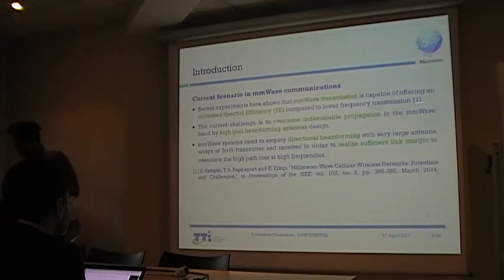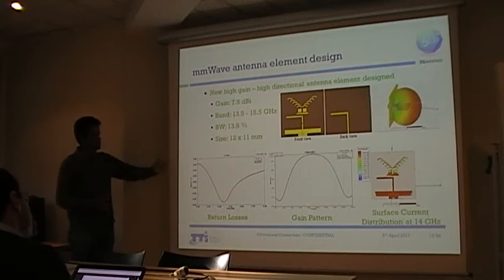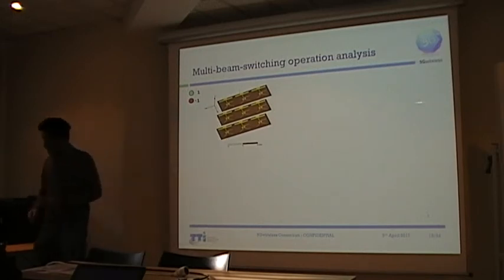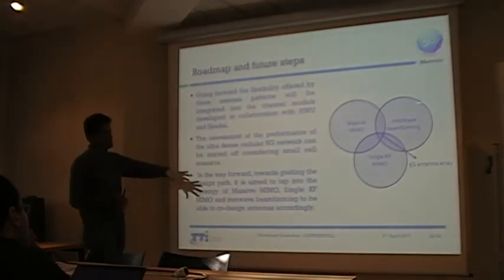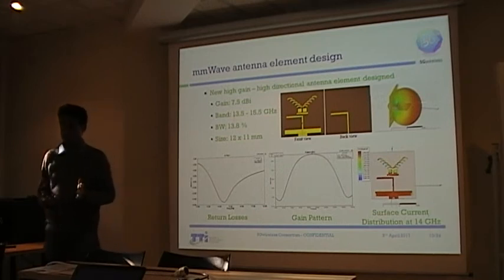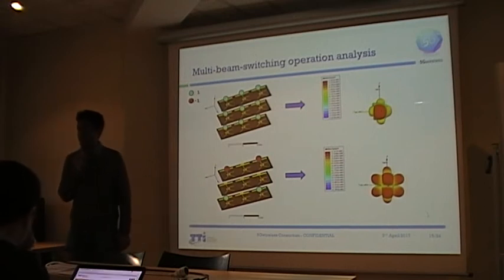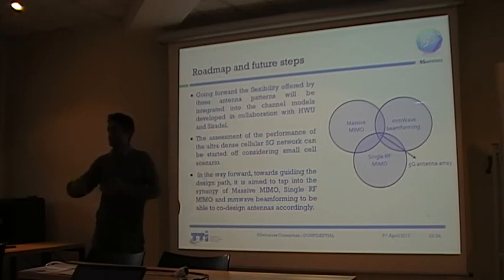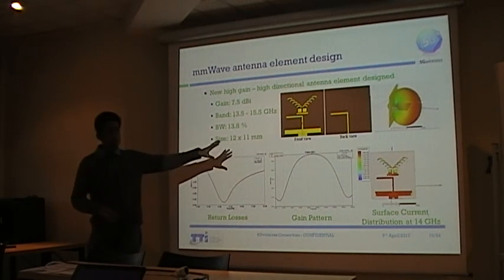Complementary Courses - Day 1 - ESRs giving presentations - Vedaprabhu Basavarajappa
- The joint 5Gwireless & 5Gaura training event on “Writing Scientific Papers and Giving Technical Presentations” encompasses three teaching modules:
- Giving technical presentations
- Writing scientific papers
- Scientific writing (Latex).  -

~ April, 3rd, 2017 - ESRs Giving Technical Presentation - Vedaprabhu  Basavarajappa on "Millimeter Wave Multi-Beam-Switching Antenna" ~

This presentation was made in the mark of a European Commission funded project called 5Gwireless.